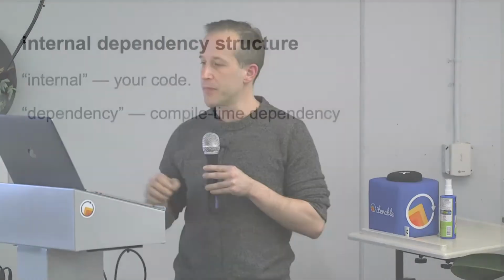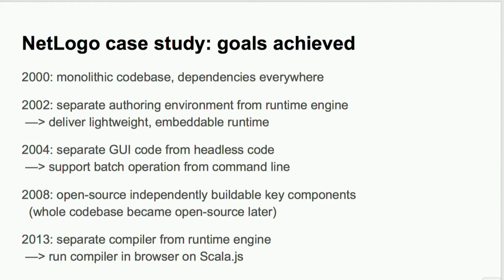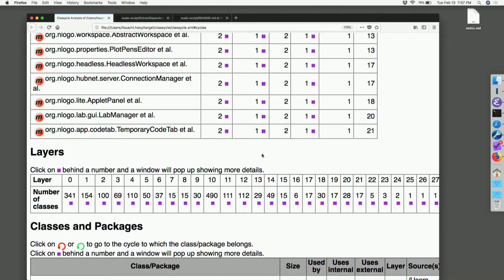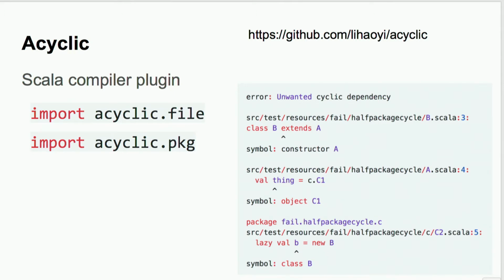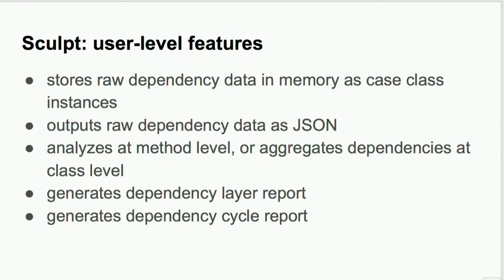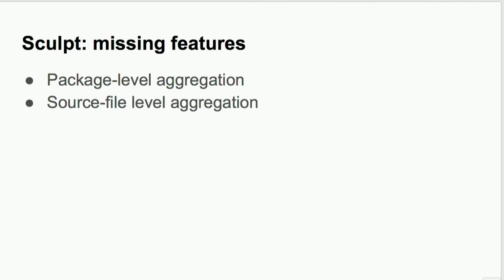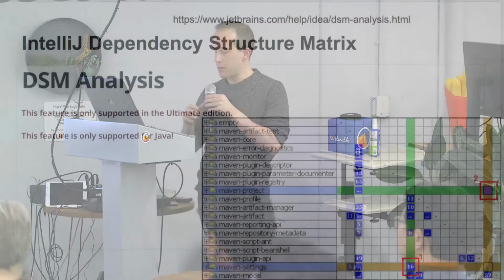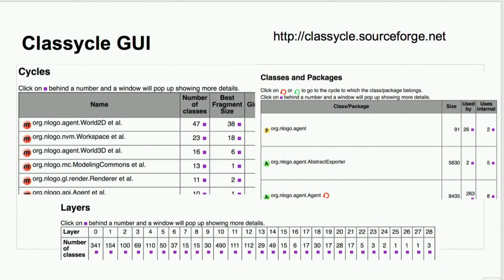SF Scala: Seth Tisue, Tools for Taming Tangled Code!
Event: Scala and (1) Graphics, (2) Shapeless, (3) Tools for Taming Tangled Code

Clean code isn't only well-formatted, it's also well-structured. What is structure? Let's consider one kind of structure: internal dependency structure. "Internal" because this isn't about what libraries you used, it's about what parts of your own code depend on what other parts. If code is poorly structured in this way, then the code is hard to understand, hard to maintain, and hard to break into independent modules or services. Plus, you'll have very long incremental compile times if everything depends, directly or indirectly, on everything else.

How can we avoid this kind of mess, or clean it up after the mess has been made? Tooling can provide automated assistance. I'll give you a tour of tools that can help, including Classycle, Acyclic, and IntelliJ's Dependencies Analysis.

And, I'll show you a tool I helped build at Lightbend. It's called Sculpt and we recently open-sourced it. It leverages the Scala compiler to provide insight into dependency structure as the compiler itself sees it.

I also hope to hear from the audience about tools like this that I don't know about!

Seth Tisue has a been a member of the Scala team at Lightbend since 2015. He's been active in the Scala community since 2008. Before joining Lightbend, he was using Scala to build the compiler and other tooling for NetLogo, a programming language for students, teachers, and scientists. At Lightbend, Seth has focused on the build and testing infrastructure around Scala. His interests are compilers and interpreters, functional programming, and open-source software.